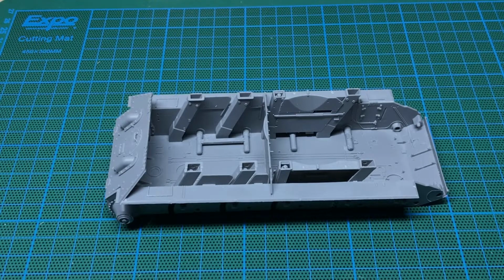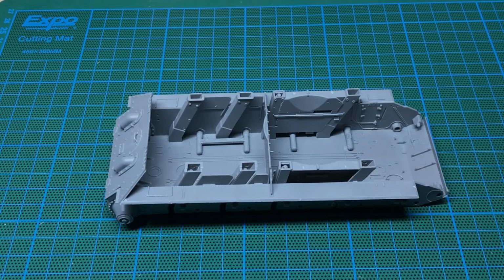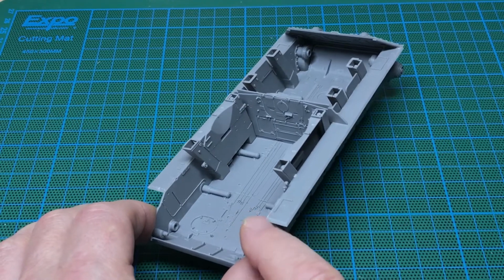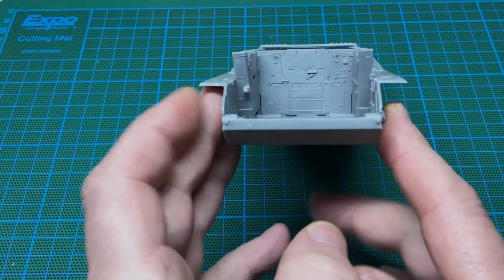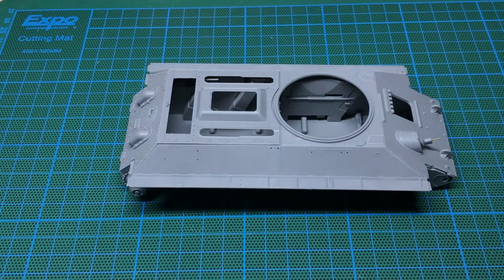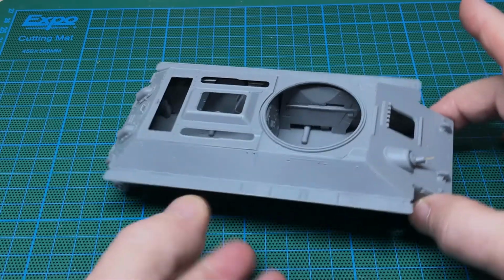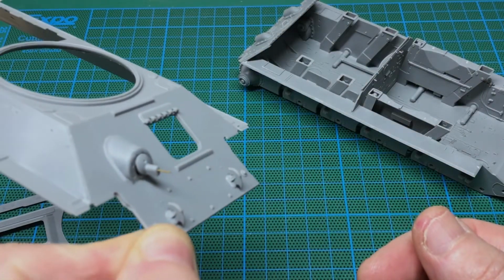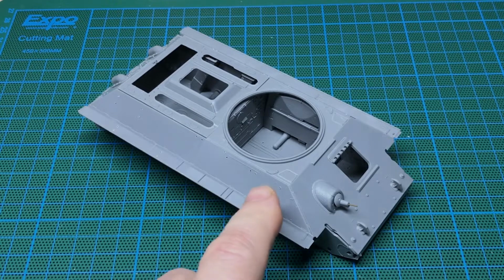T34 GROUP BUILD 2021 UPDATE 1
The hull is made up of many pieces, so carful alignment is required. good clean up and test fitting is the order of the day. this build will really help in the following builds of theT34 family i.e. SU85 and SU122which both have full interiors.